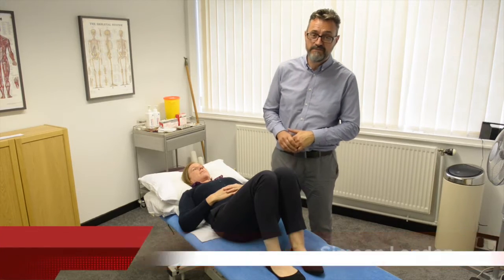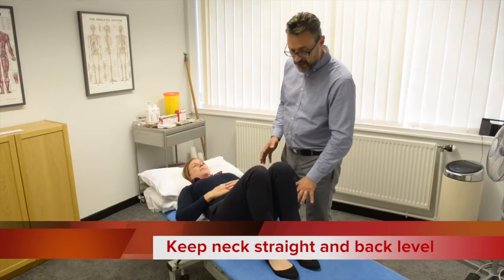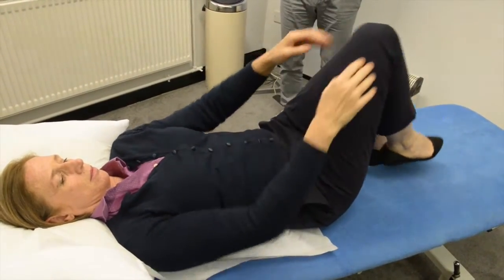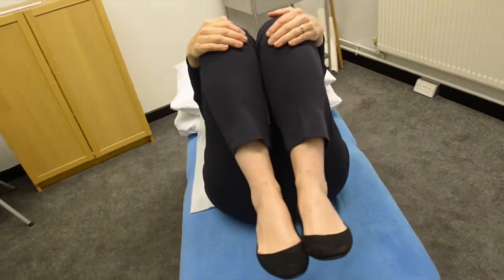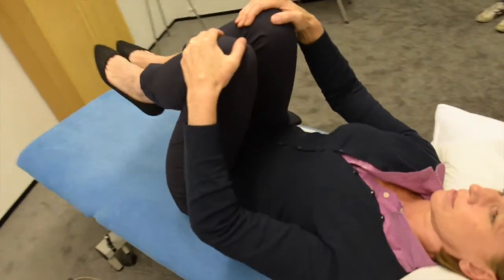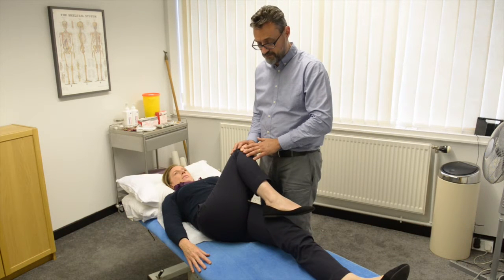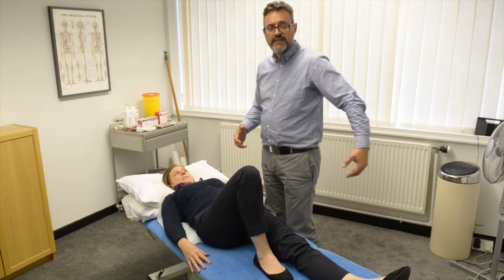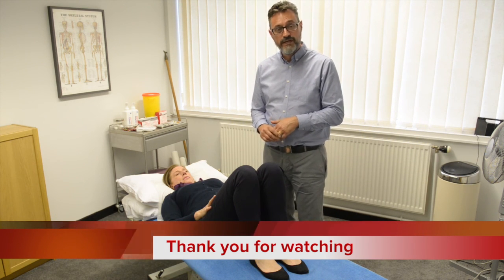Low Back Pain First Aid Tool Kit Episode 4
This video is the fourth in a short series that demonstrates some straightforward exercises that can be helpful for anyone suffering with acute low back pain.